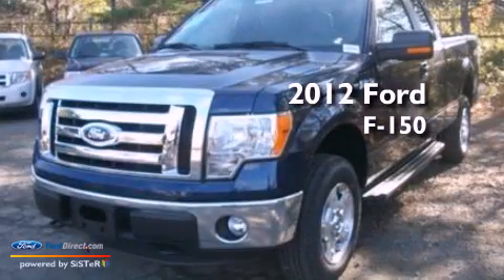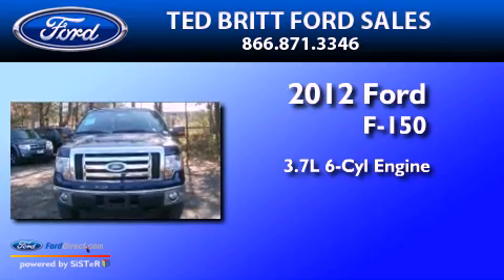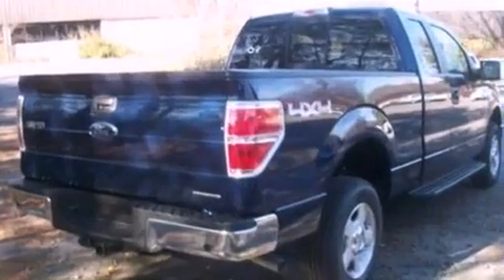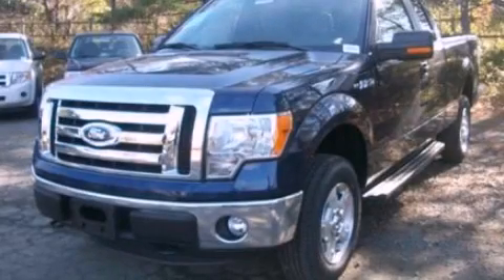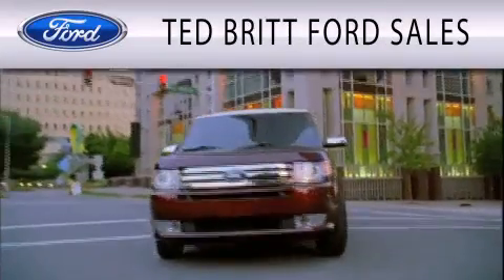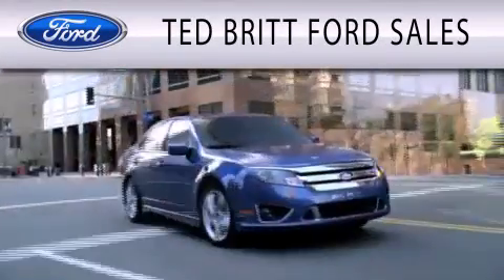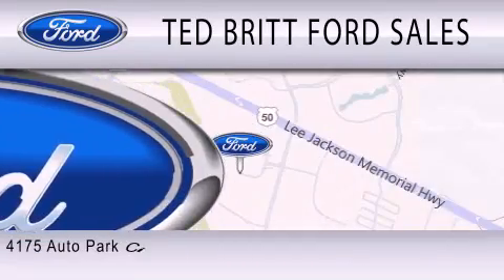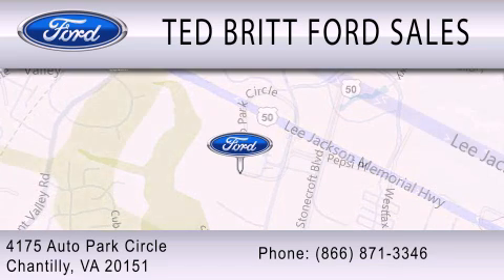2012 Ford F-150 Chantilly VA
Year : 2012
 Make : Ford
 Model : F-150
 Engine : 3.7L V6 24V MPFI DOHC FLEXIBLE FUEL
 Trans . : 6-SPEED AUTOMATIC
 Exterior : DARK BLUE PEARL

 Stock : 20881